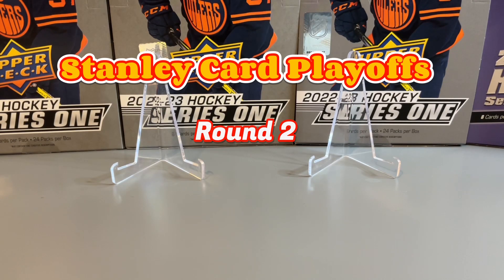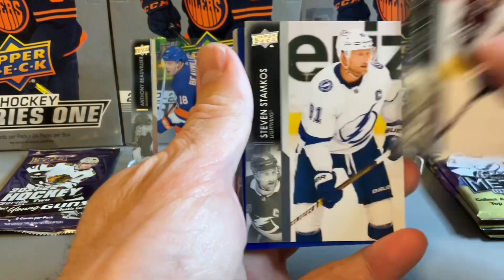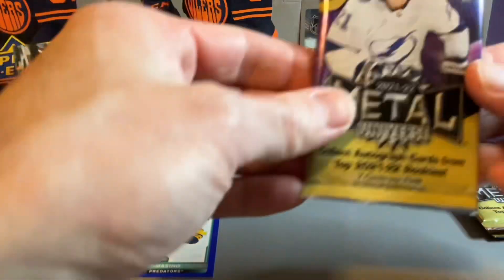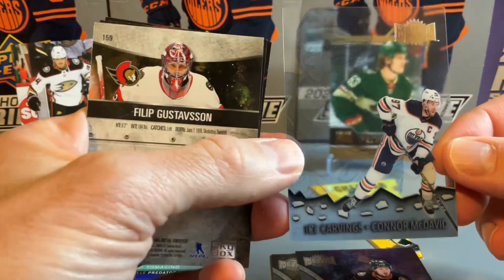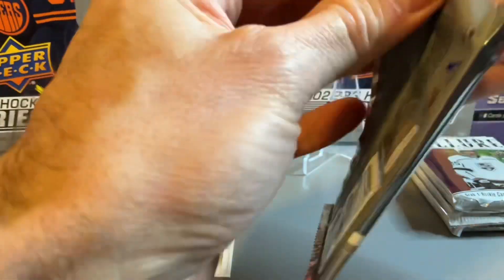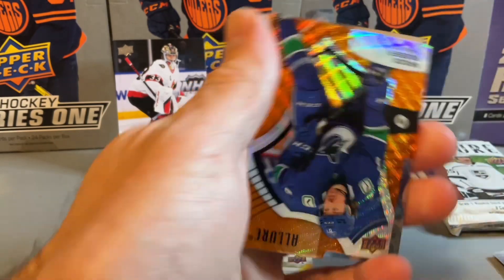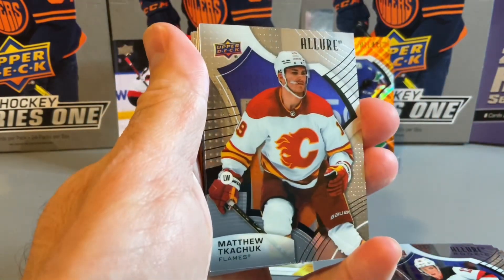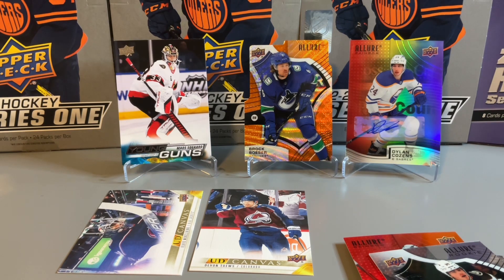Auto and YG Canvas Hits! Hockey Card Playoffs: Semi Finals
Round 2 of our Stanley Card Playoffs. Three total videos with one mid week and concluding on the next Saturday. We open up 12 hobby packs in this video. Look for the cup final video coming out next. A little early for playoffs but we are ready!